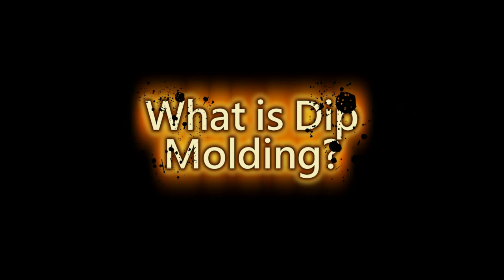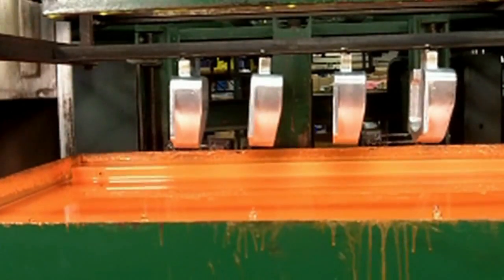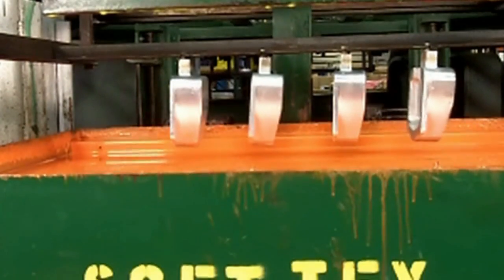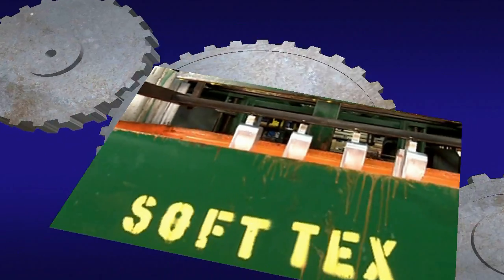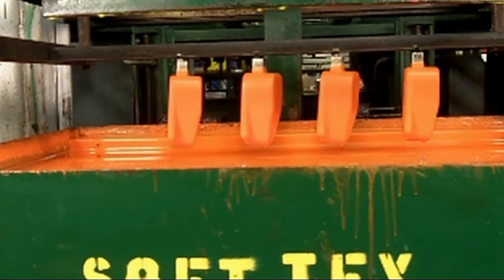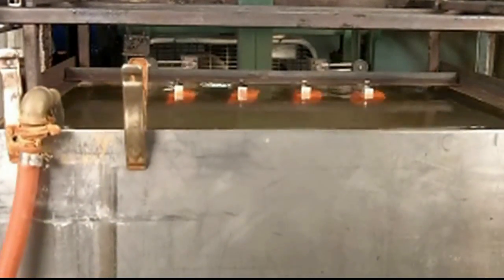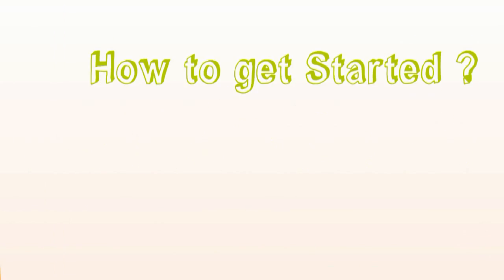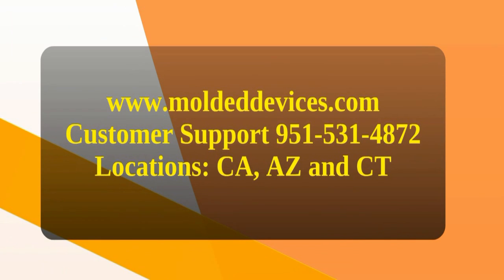MDI Dip Molding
Dip Molding is a process use to make plastic molded parts. The parts are made from a liquid PVC called plastisol.Dip Molding can offer big savings when compared to injection molding in some cases.